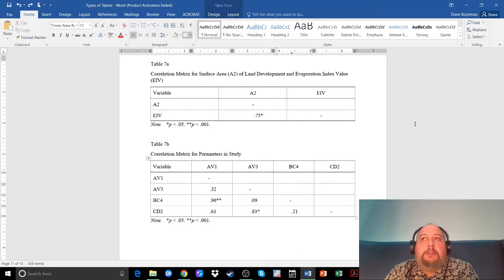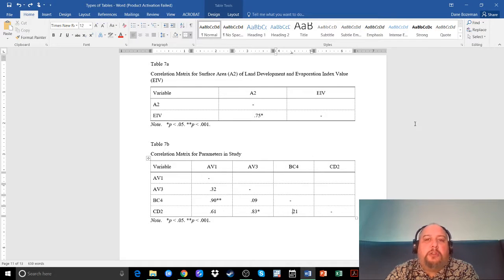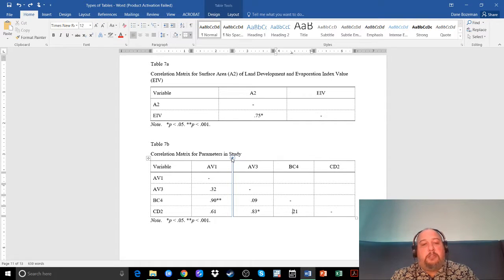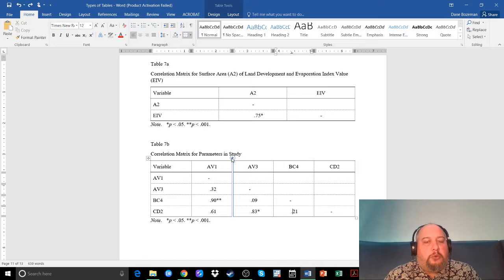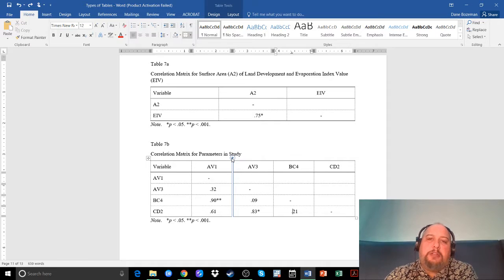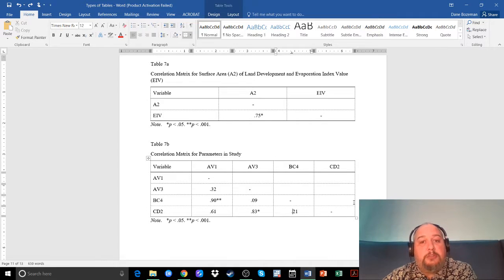Correlation tables - When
This video answers three questions related to the "When" of correlation tables: When are they used?, When are they not used?, and When are they modified?​